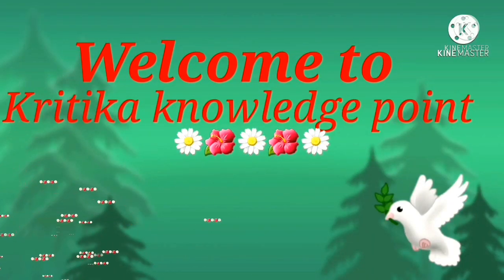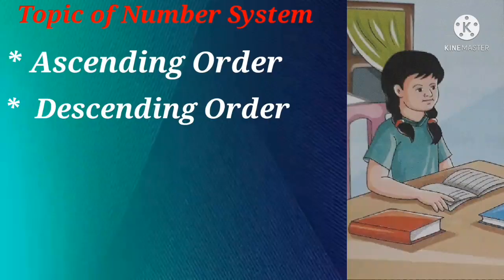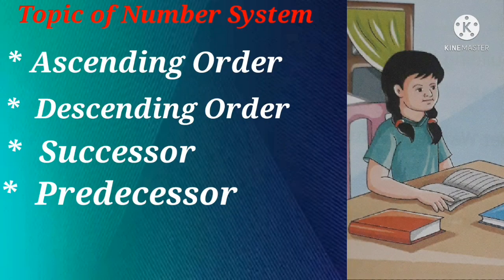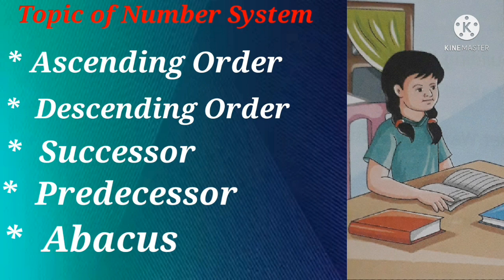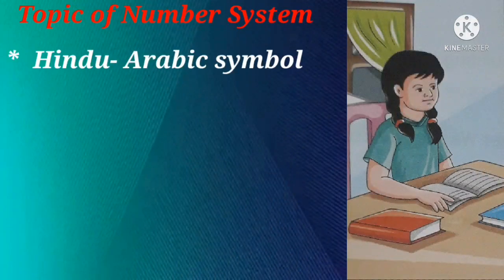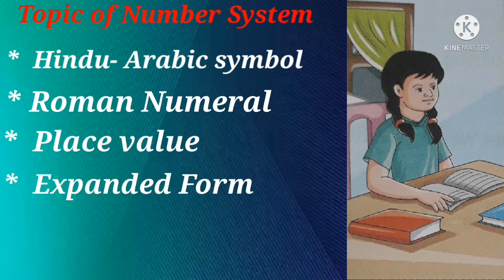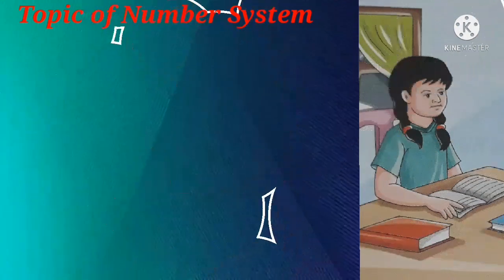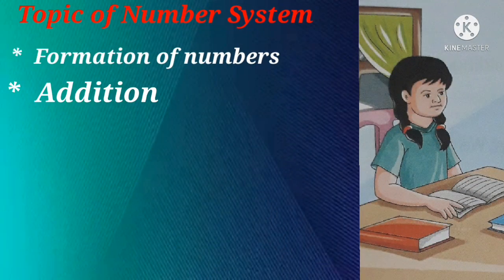Explanation of Ascending and descending order, Roman numeral,place and face value,Rounding number ..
Know about some Topics of Number System  👩‍💻 👇
Addition, Subtraction, Multiplication, Division, Ascending Order, Descending Order, Successor and predecessor,Expanded Form, Roman numeral, Basic symbols of Hindu- Arabic number, Rounding Numbers, Abacus and Formation of numbers.